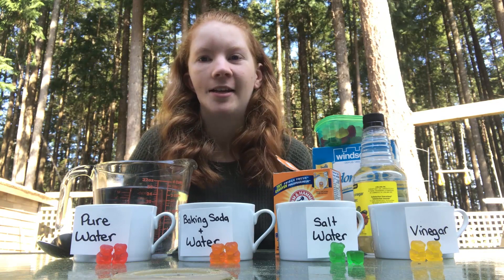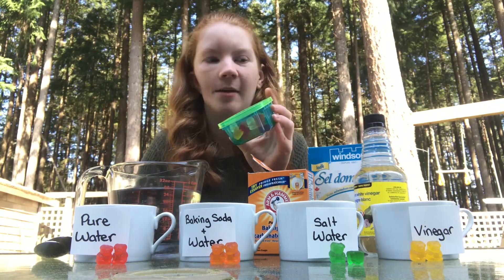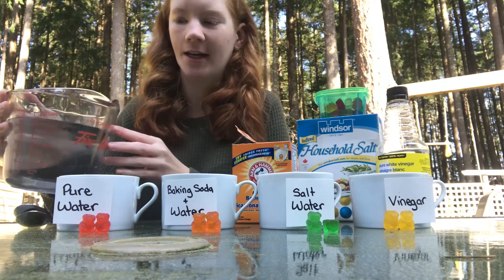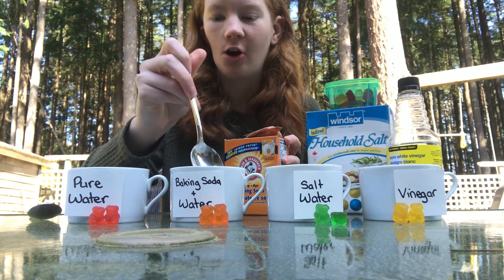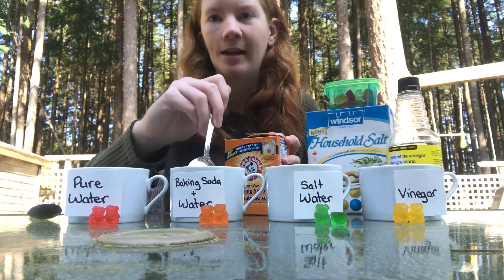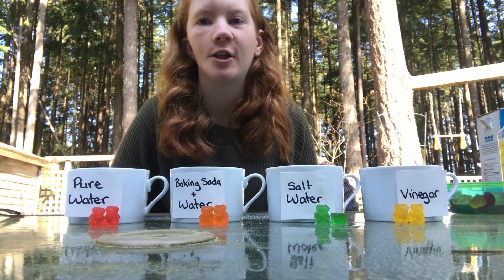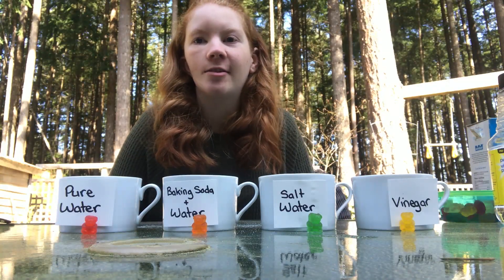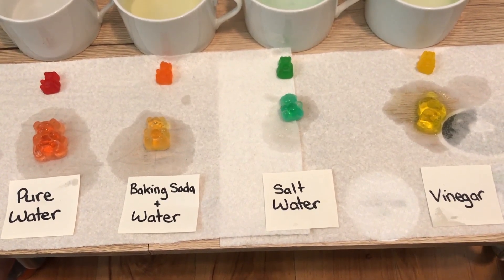Courtenay Recreation: Gummy Bear Experiment with Brielle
Join Courtenay Rec children’s instructor Brielle in a fun gummy bear experiment for kids! Find out what happens to a gummy bear when putting it in baking soda and water and other safe mixtures. This is a great observational exercise for kids! For more videos with kid’s activities including Ice Cream in a Bag, Dancing with Kennedy, and Painting Rocks

Thank you to the Comox Valley Community Foundation for the support that enables us to provide these videos.